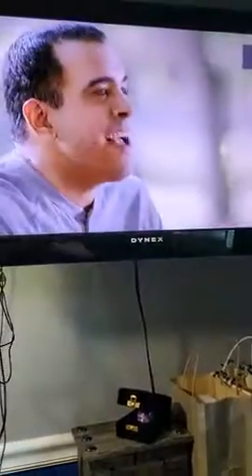Digital TV Antenna for Indoor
➡️ FREE HD CHANNELS -120-mile range HDTV Antenna to access High Definition Over-the-Air TV channels without a cable or satellite subscription including ABC CBS NBC PBS Fox Univision and more It has high gain and low error rate digital TV signal reception, and significant signal enhancement in actual use.With compatible high gain TV antennae, our next model of antena will have 200 mile range .You have advantage of watching all of the news, sitcoms, kids and sports programs for free!
➡️ EASY SET UP TV ANTENNAS: Scan for available channels. Find the optimal placement for the longe range indoor digital tv antenna. Connect the TV antenna’s coax cable into the back of your digital TV. The new technology filters out cellular and FM signals resulting in a clearer picture, low noise and access to more free broadcast TV signals with enhanced gain, range, and frequency performance. You have advantage of watching all local channels 1080p with 100-120 mile range indoor hd antenna
➡️ FLEXIBLE Whether you are looking for an aerial for your bedroom, camper van, caravan, boat or car, the Granny’s Home long range digital indoor antenna will greatly improve your reception.The booster can enhance signals weakened by the obstructions between your TV antenna and local broadcast towers. Our smart TV antenna adopt upgraded 2019 Amplifier with built-in Smart IC Chip Next generation & Crystal Clear Filter Technology to picks up signals within 100-120 mile range.
➡️PREMIUM COAXIAL CABLE –Amplified indoor hdtv antenna have 0.2 inches thick cable for increased durability, with loss of signal decreased by 50 percent for a full 120-mile reception radius from your home.Compact Thin and Lightweight Best for portable TVs and USB DTV tuners; you can easily carry it in your laptop bag or TV case without worrying about extra weight or space. Forget old styled rabbit ears tv antenna We do our utmost to design a high-tech shape, create a soft and comfortable velvet
➡️AUTHORIZED CERTIFICATE & SATISFIED WARRANTY: Granny's Home professional indoor/outdoor livewave antenna have CE, FCC, RoHS, and other authoritative certificate. Never worry about any security problems. We are confident in the quality of our digital tv antenas and willing to provide 12 MONTHS Replacement Warranty and 100% Satisfaction Guarantee. If you, unfortunately, get a defective one, please contact our customer support.

best outdoor tv antenna
tv antenna walmart
amazonbasics ultra-thin antenna
tv antenna map
mohu releaf hdtv antenna
antennas direct clearstream 2
terk mtvgls indoor plate antenna
ge 33692 pro attic mount
tv antenna that picks up cable channels
best outdoor hdtv antenna
winegard elite 7550
best outdoor hdtv antenna consumer reports
signal wave usa
outdoor tv antenna reviews
home amping tv reception
how to choose a digital tv antenna
livewave antenna review
power amplified antenna
sky tv antenna
clearstream eclipse vs mohu leaf
antenna for tv without cable
tv bandit